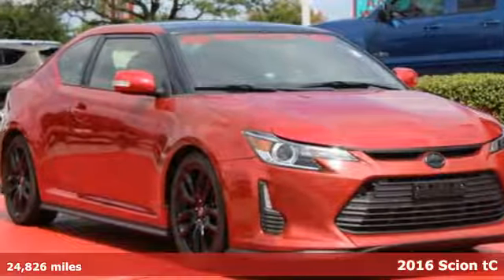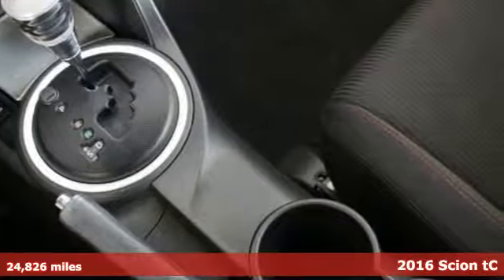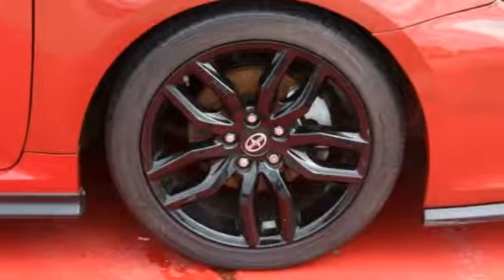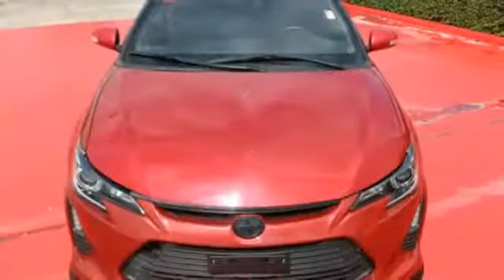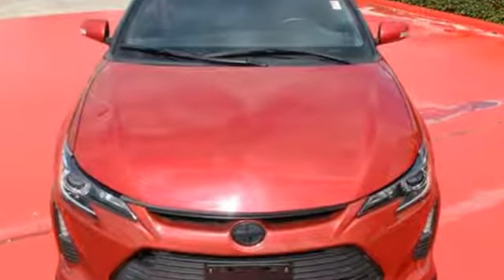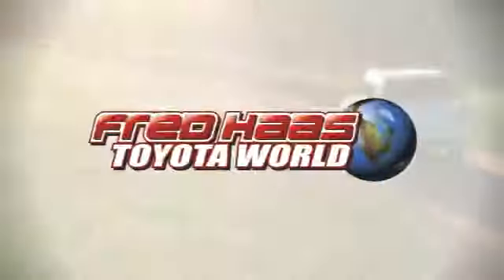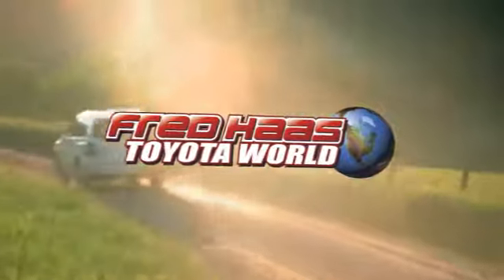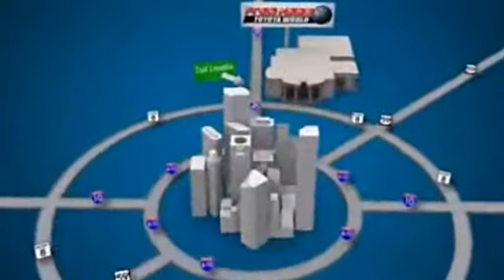Used 2016 Scion tC Spring TX, TX GJ026197T - SOLD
Year: 2016
Make: Scion
Model: tC
Trim: Release Series 10.0
Engine: 4 Cyl. 2.5 L
Transmission: Automatic
Color: Red
Mileage: 24826
Stock #: GJ026197T
VIN: JTKJF5C70GJ026197
This Scion tC has a powerful Regular Unleaded I-4 2.5 L/152 engine powering this Automatic transmission. Wheels: 18 Brilliant Gloss-Black Alloy, Variable Intermittent Wipers, TRD lowering springs, TRD Dual Exhaust, Tires: P225/45R18 AS. Carfax One-Owner Vehicle.*This Scion tC Features the Following Options *Tailgate/Rear Door Lock Included w/Power Door Locks, Strut Front Suspension, Steel Spare Wheel, Stainless Steel Exhaust w/Chrome Tailpipe Finisher, Side Impact Beams, Seats w/Cloth Back Material, Remote Releases -Inc: Mechanical Fuel, Remote Keyless Entry w/Integrated Key Transmitter, Illuminated Entry and Panic Button, Rear Cupholder, Radio: Pioneer Touch-Screen Display Audio -inc: 7 touch-screen, AM/FM/HD radio, voice recognition, Bluetooth hands-free and streaming audio and Aha app, Radio w/Seek-Scan and Clock, Proximity Key For Doors And Push Button Start, Power Door Locks, Power 1st Row Windows w/Driver 1-Touch Up/Down, Outside temp gauge.*Drive Your Scion tC Release Series 10.0 With Confidence *According to Carfax's history report: Carfax One-Owner Vehicle, No Damage Reported, No Accidents Reported.*Visit Us Today *For a must-own Scion tC come see us at Fred Haas Toyota World, 20400 Interstate 45, Spring, TX 77373. Just minutes away!

Address:
20400 Interstate 45 North